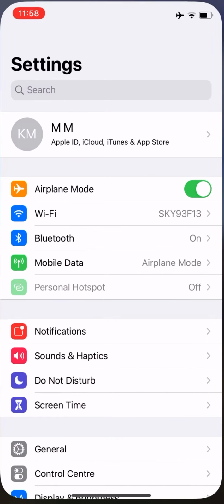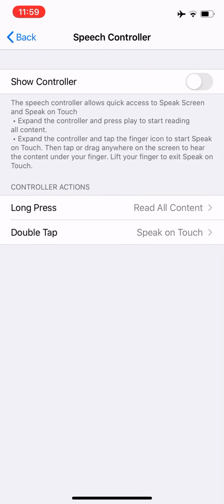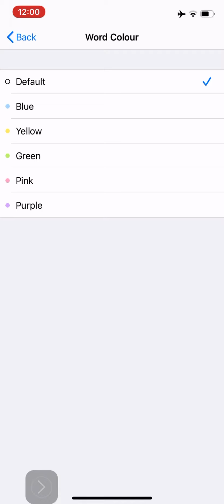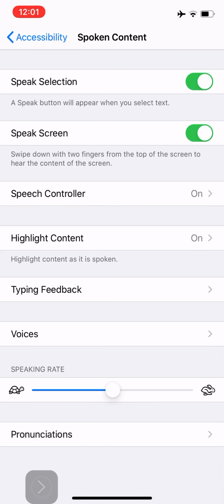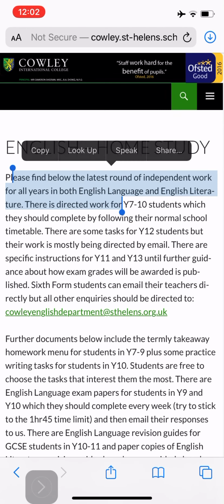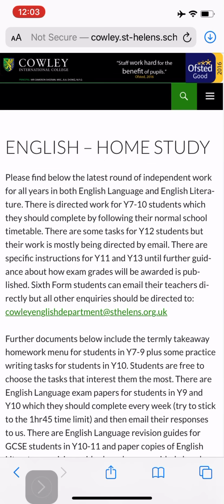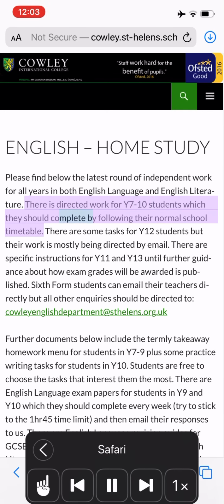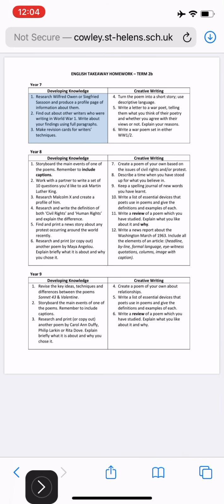SEND @ CIC: Text to Speech on an iPhone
Quick demonstration on how to change your iPhone settings to enable Text to Speech and change background colour of what is being read.